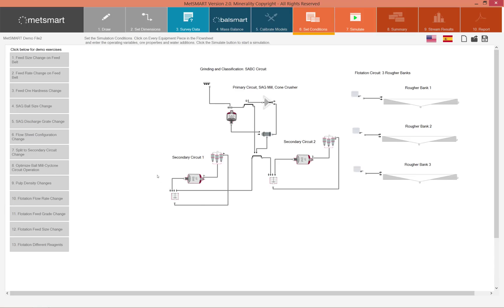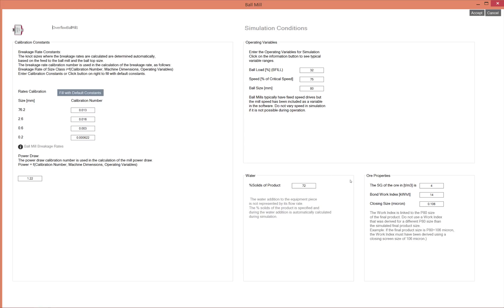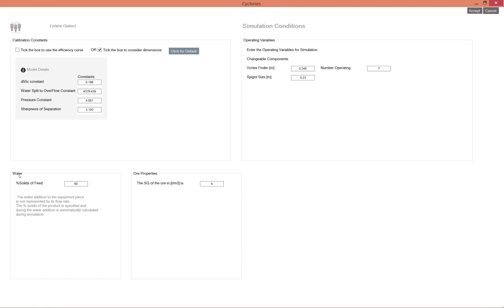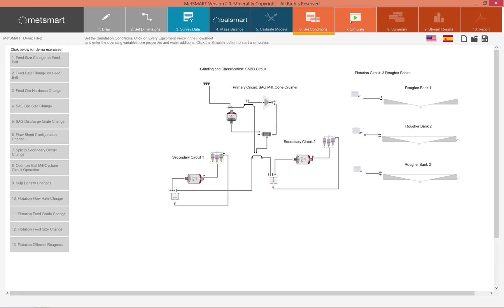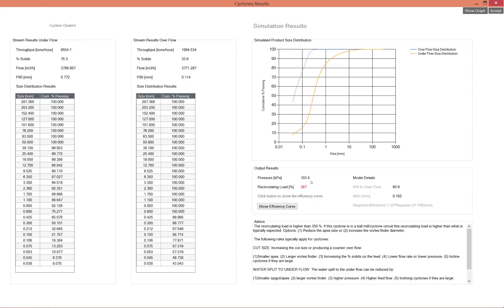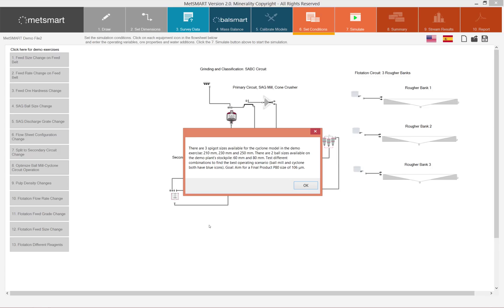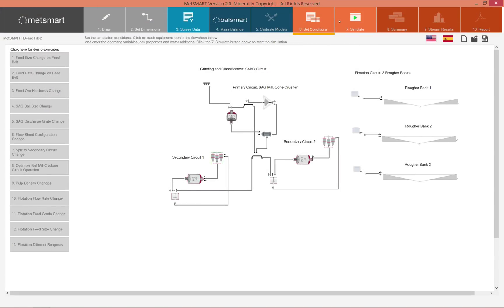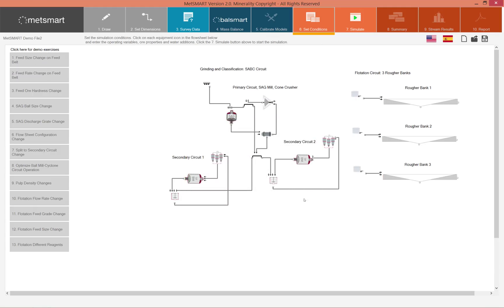Exercise 8 in Demo: Optimizing Ball Mill-Cyclone Circuits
The recirculating load in a ball mill circuit affects the final product size as well as the formation of scats/ejection of balls from the ball mill. The variables in a ball mill and cyclone should be optimized continuously to maintain a good recirculating load.